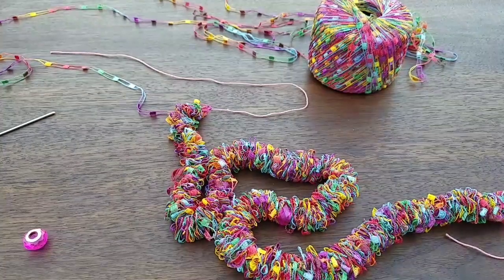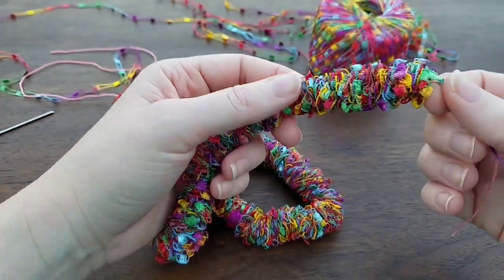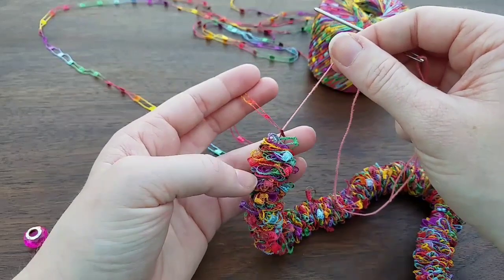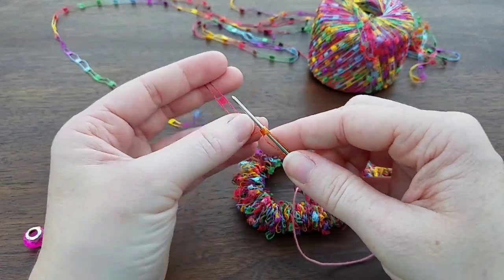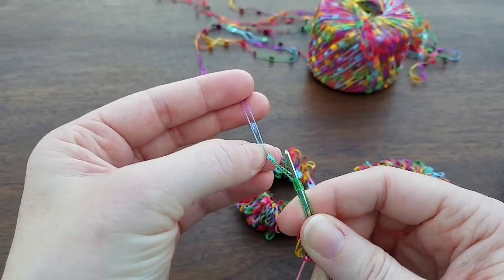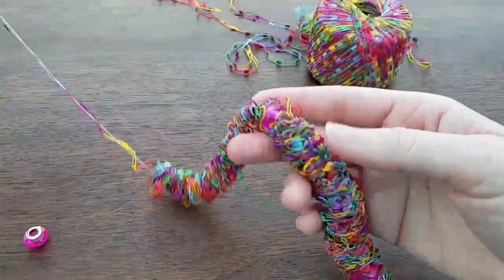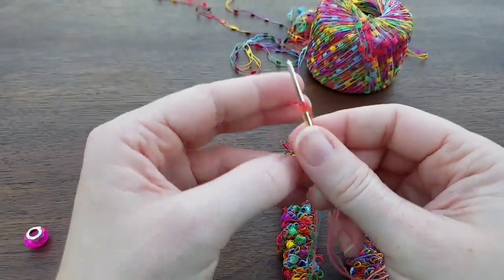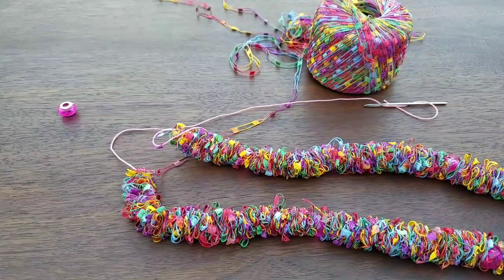How to make a necklace out of ladder yarn